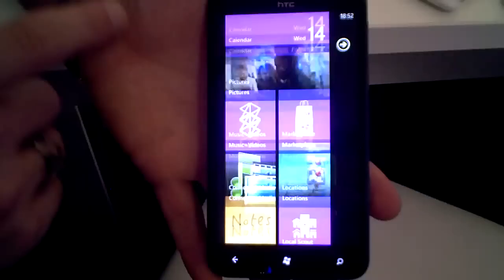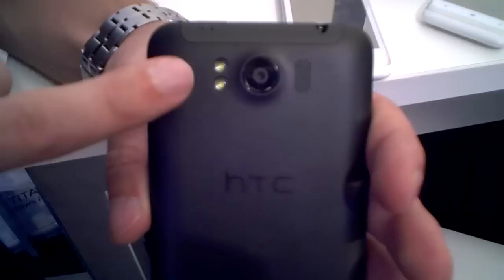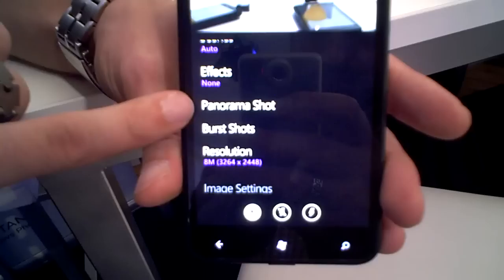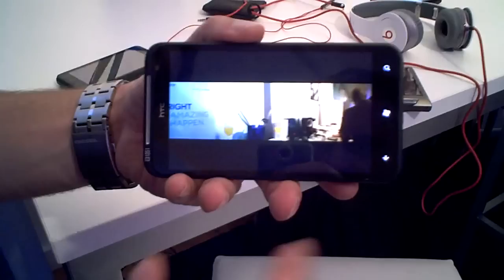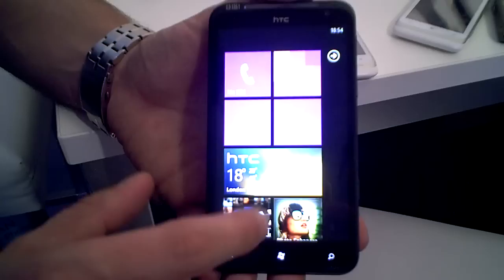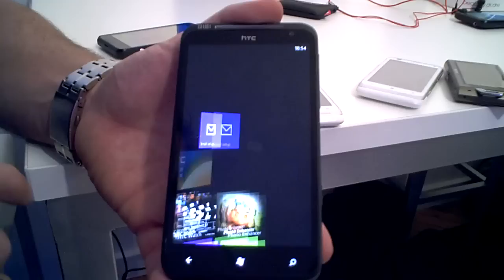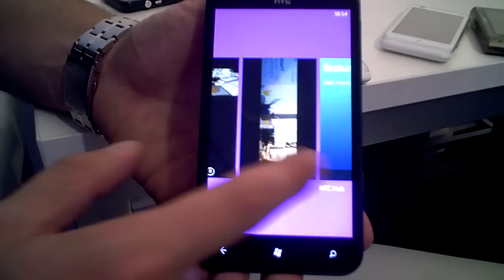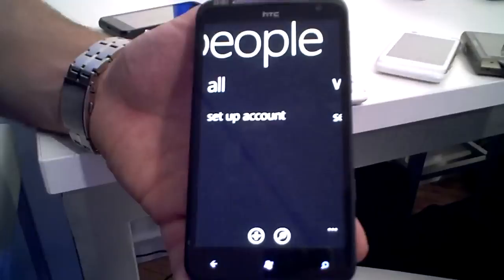HTC Titan - hands on walk through on video